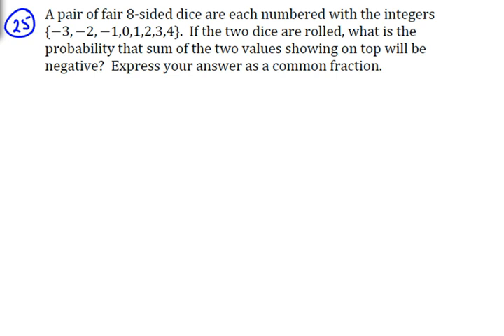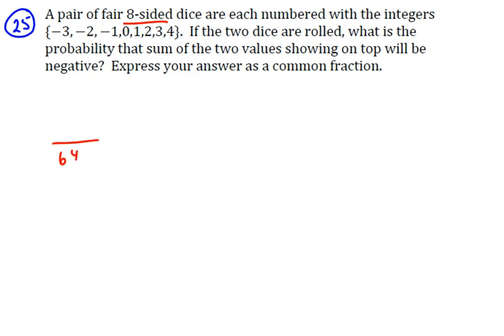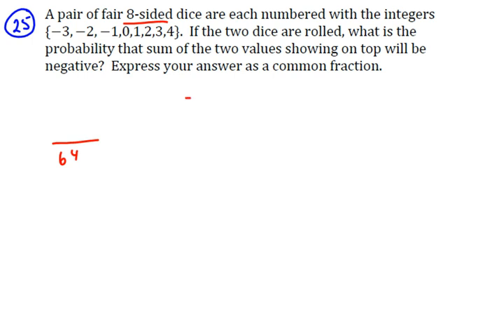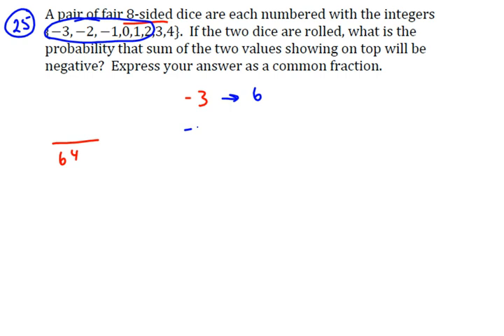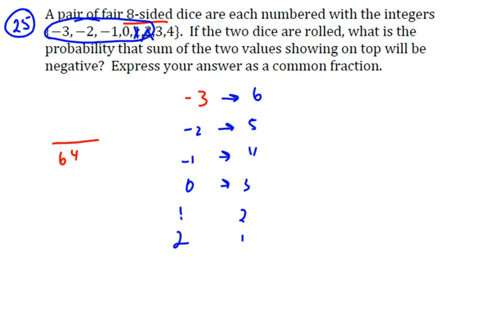Eight-sided Dice Probability Problem - MATHCOUNTS Prep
In this problem we look at the probabilities associated with 8-sided dice.  It is number 25 from Mr. T's 2013 Mock MATHCOUNTS contest #1